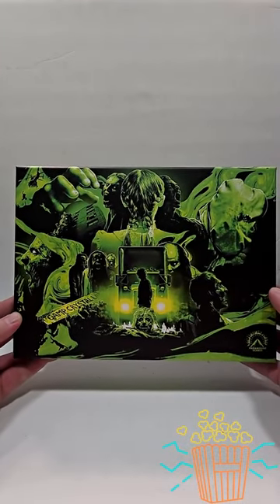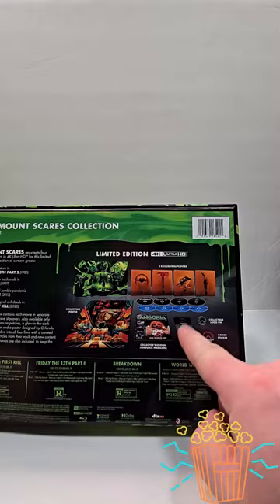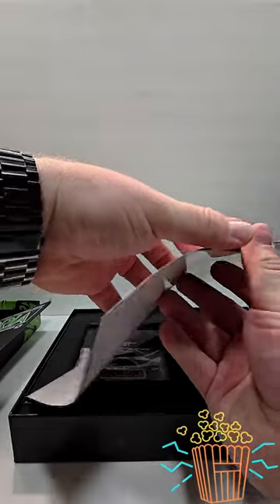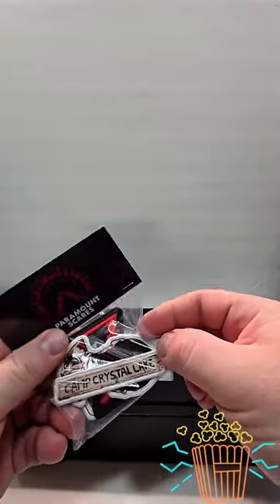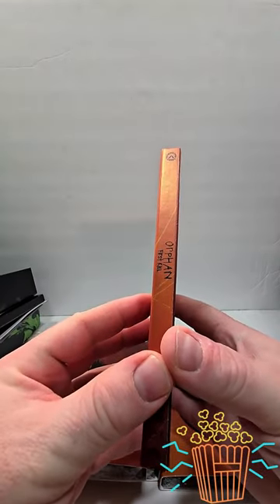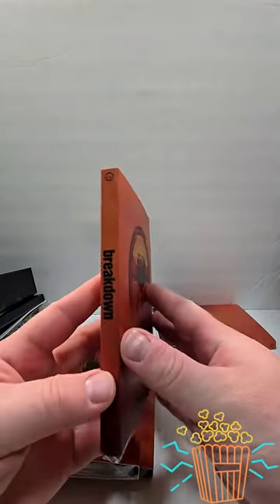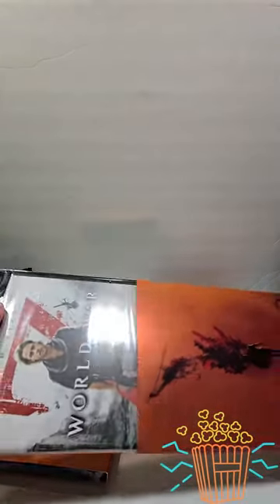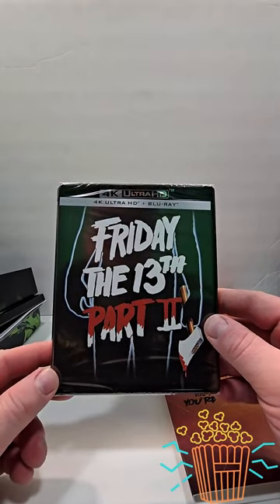Paramount Scare Vol. 2 4K Unboxing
Paramount Scares Vol. 2 4K UHD Unboxing
Releasing 10/01/24 from Paramount Pictures